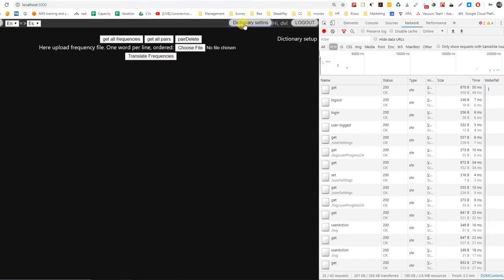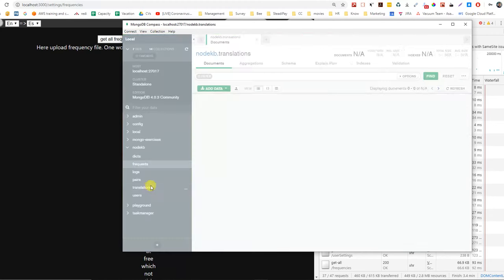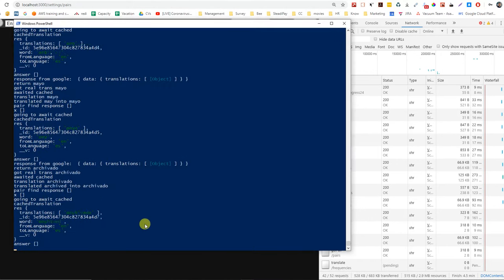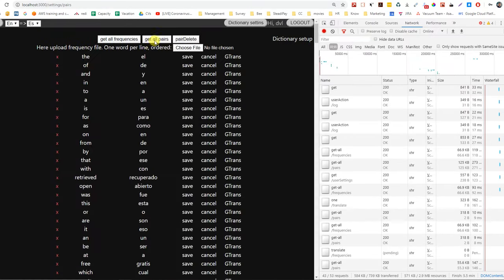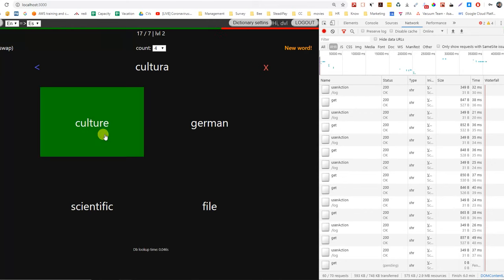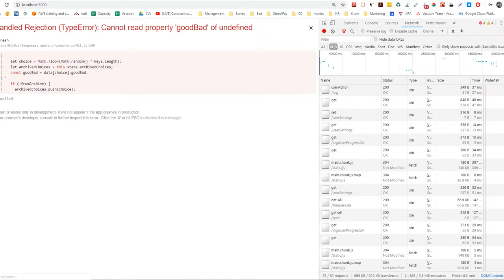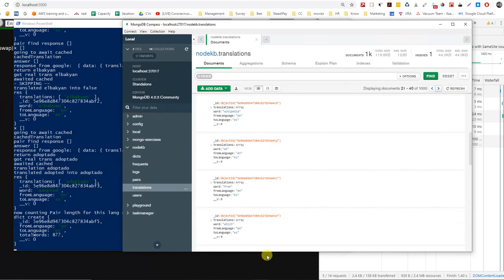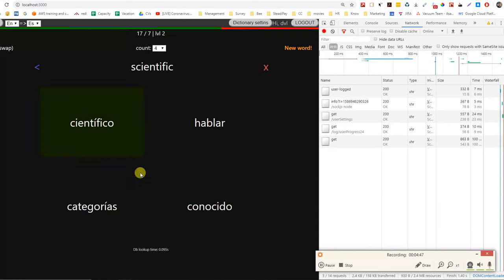Sneak into my Language App :D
Made for you